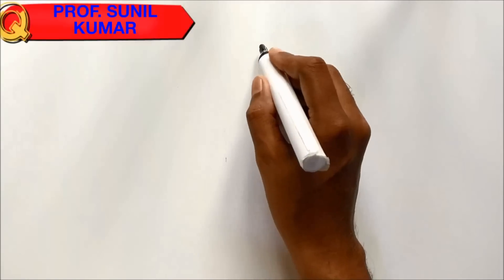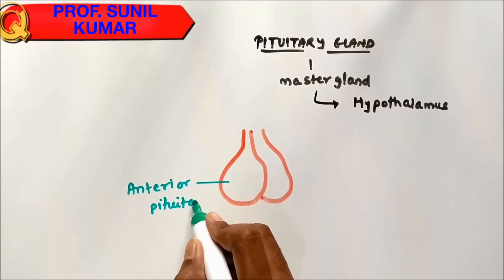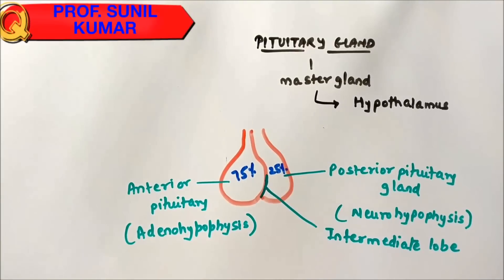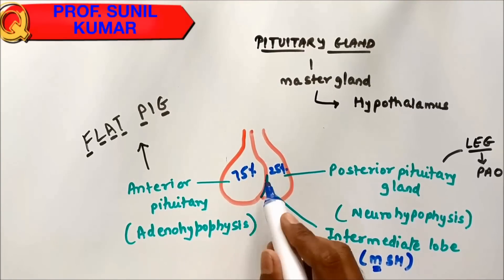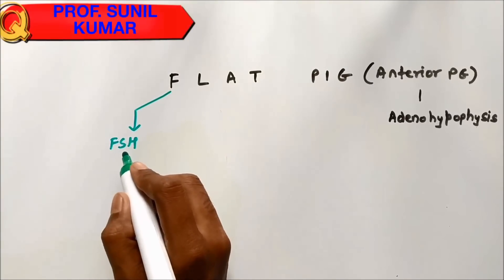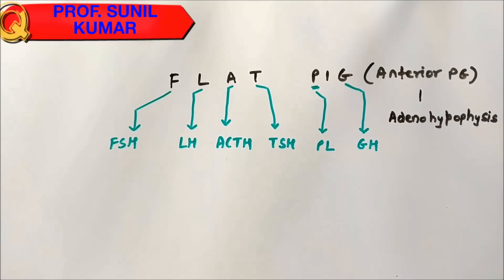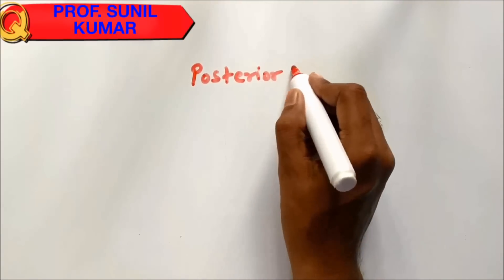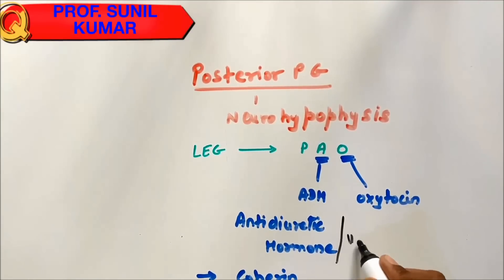TRICKS TO REMEMBER HORMONES OF PITUITARY GLAND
Hi friends, here I am with another video. This video will help TRICKS TO REMEMBER HORMONES OF PITUITARY GLAND

In upcoming videos I will teach you reproduction in plant and animals , nephron and other organs for exams in simple steps.